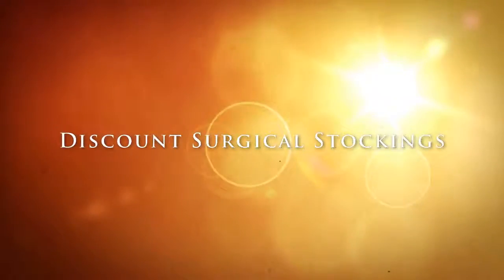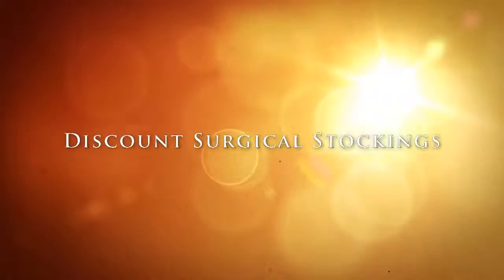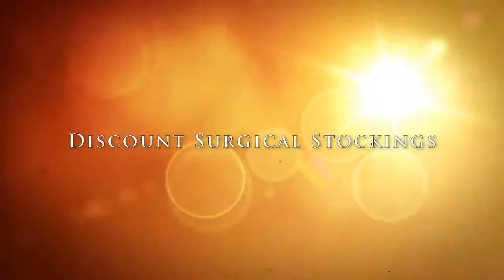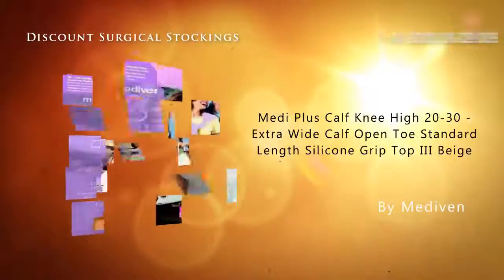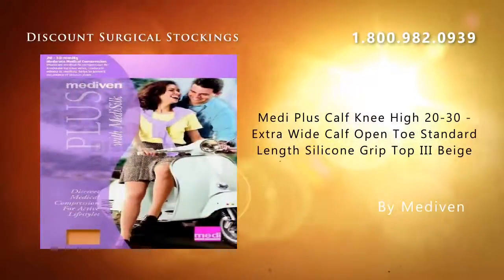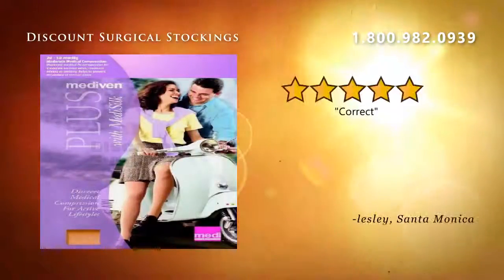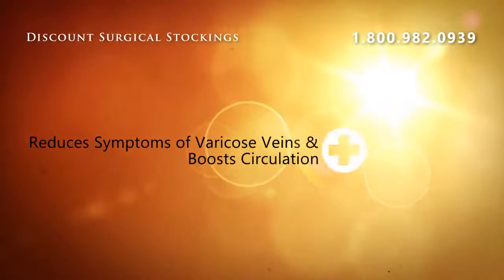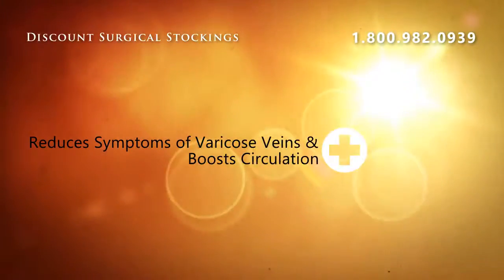Medi Plus Calf Knee High 20-30 - Extra Wide Calf Open Toe St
Mediven Plus Knee High (Calf) 20-30 mmHg Mediven  Plus Rx offers patients fashionable graduated compression therapy in  the broadest range of ready-made open-toe styles available today.Mediven  Plus stockings feature many of the same advanced knitting features as  our Radiance and Elegance lines. Blending MediSilk yarn with a more  opaque material, Plus offers patients who wish to conceal their  varicosities, blemishes or scarring a discreet solution in a semi-sheer  stocking.Color : Beige Knee High (Calf) Closed Toe Unisex Stockings .

Medi Plus Calf Knee High 20-30 - Extra Wide Calf Open Toe Standard Length Silicone Grip Top III Beige